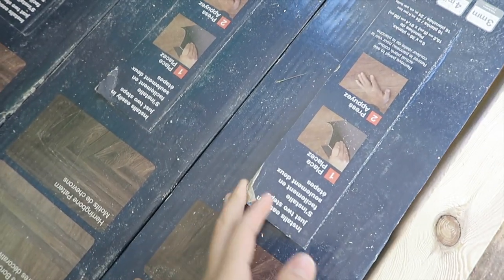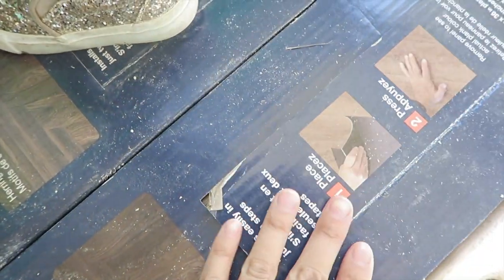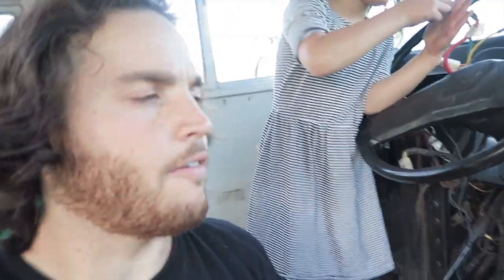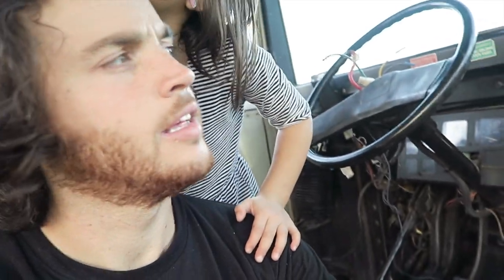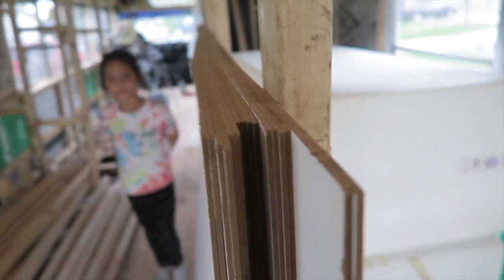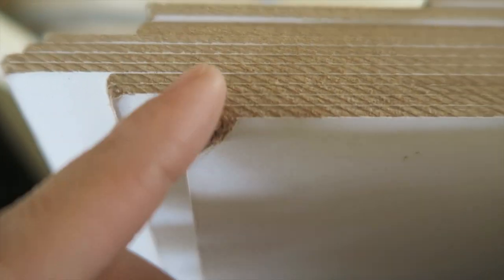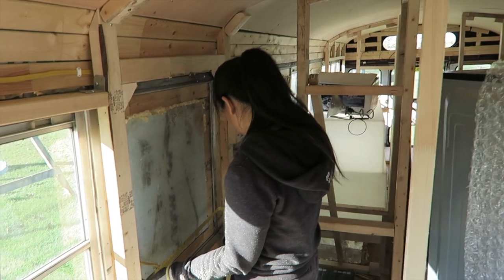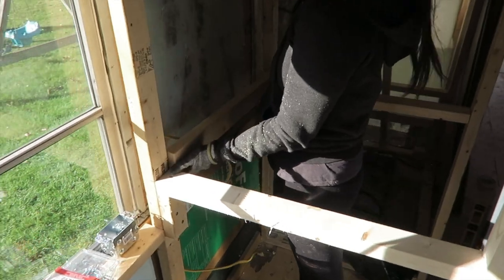Wiring | Electrical | Outlet Install | Finished Wall | School Bus Conversion | Off Grid Tiny House